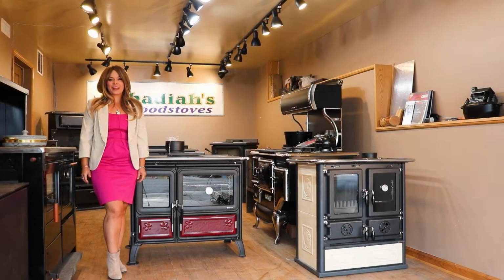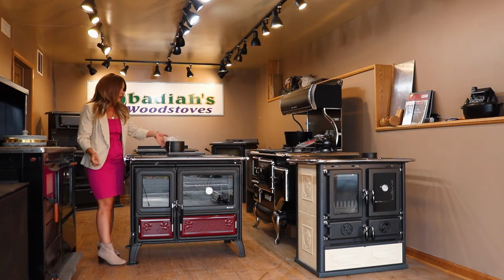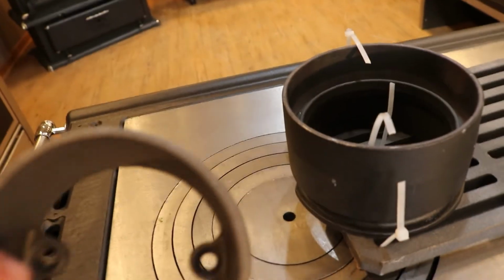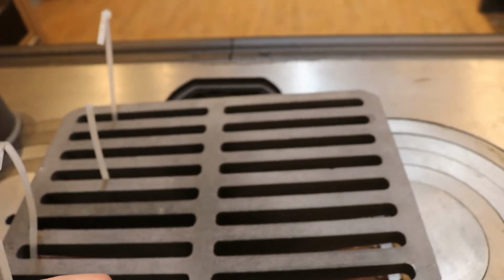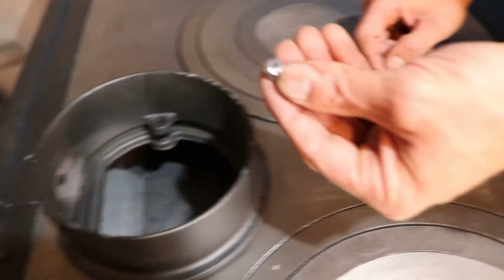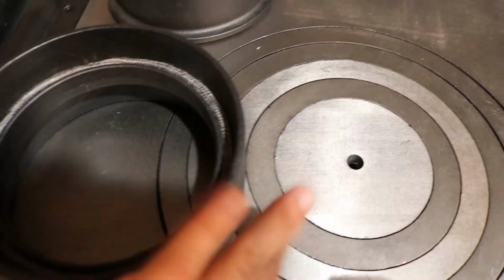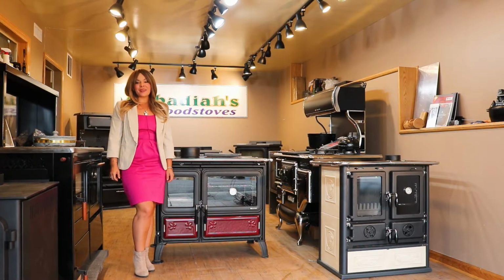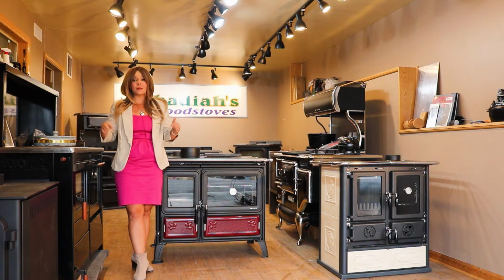La Nordica Milly Wood Cook Stove - Unpacking your Italian Wood Cookstove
Sarah from Obadiah's unpacks a new La Nordica Milly wood cook stove to show you what to expect when your stove arrives, as well as the various components of the flue collar and how to assemble them.

Give us a call at:
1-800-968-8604 (Monday - Friday, 9:00 AM - 5:00 PM MST)